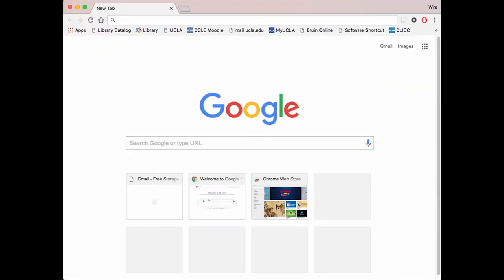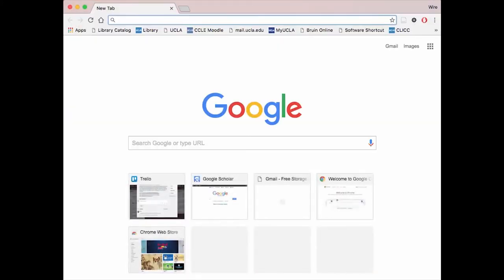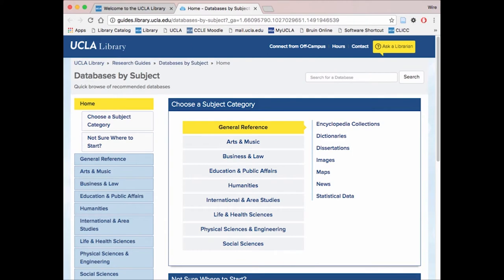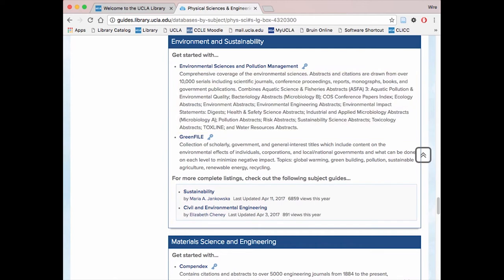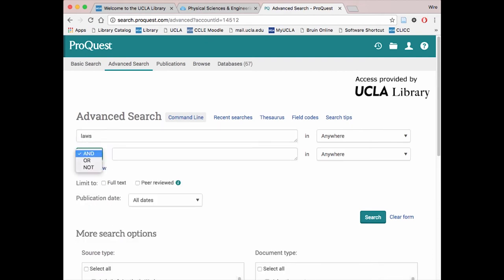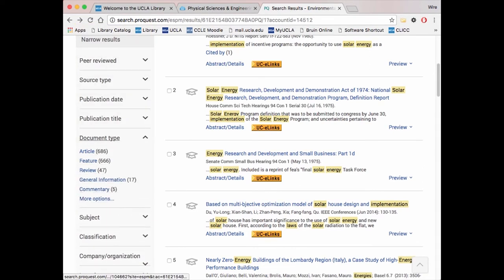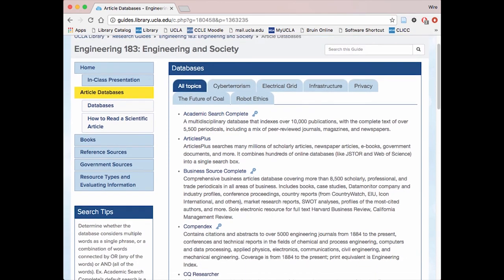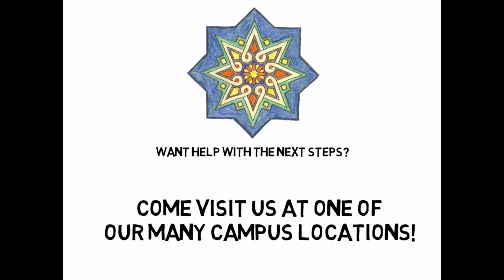Researching: Understanding Databases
Databases offer a vast and varying amount of sources and are an essential part of academic research. Learn how to effectively search for sources within databases with this video!